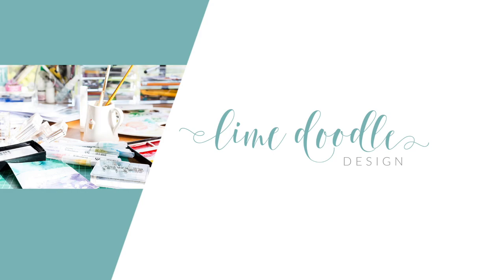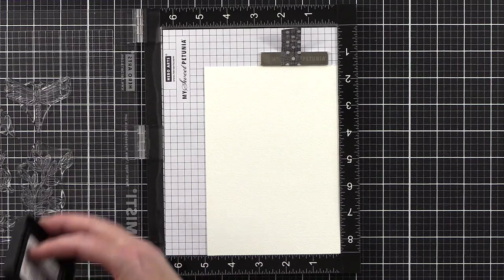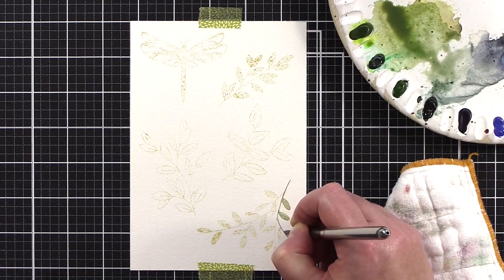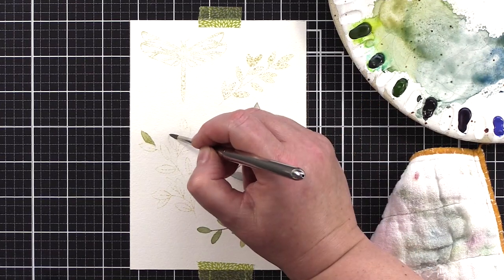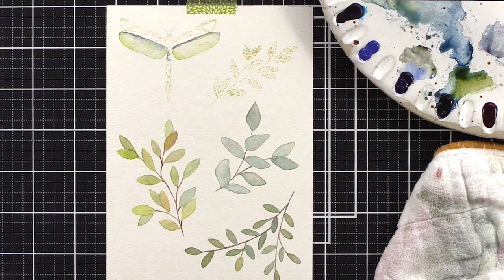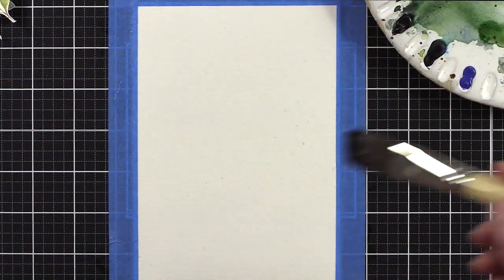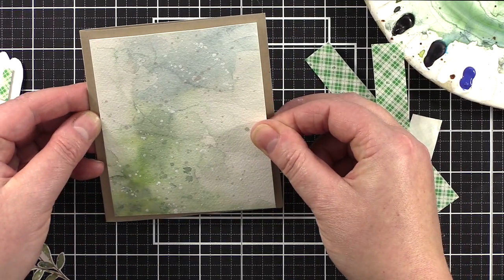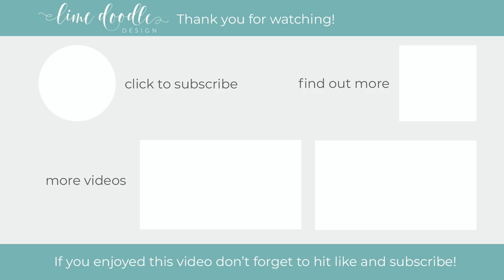Watercoloured Dragonfly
* Soft, ethereal watercoloured dragonfly tutorial